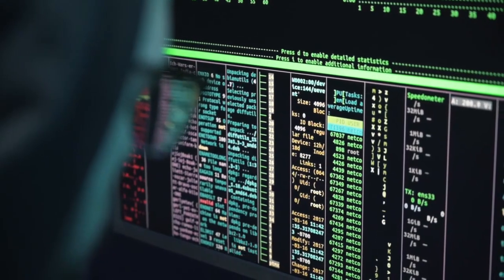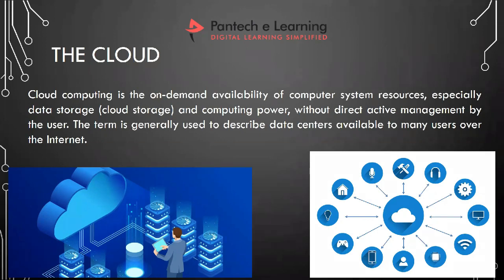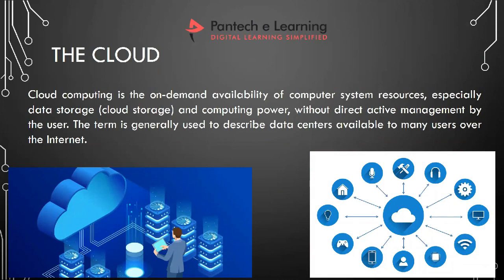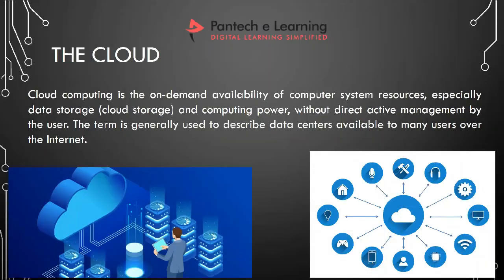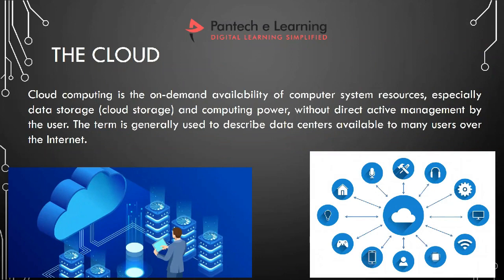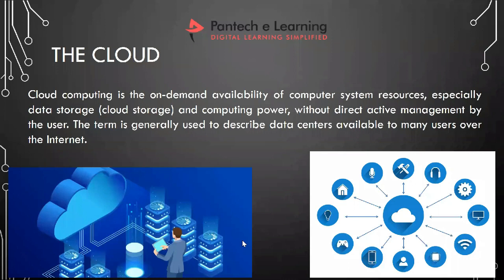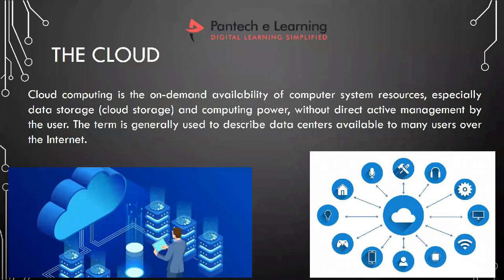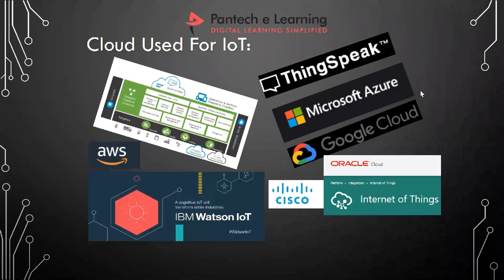IoT Day 5 - Learn IoT | Internet of Things | IoT Tutorial For Beginners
01:00: Communication System in IoT
02:14: Sensors & Cloud Integration
03:33: Cloud Applications
08:05: Cloud Services for IoT